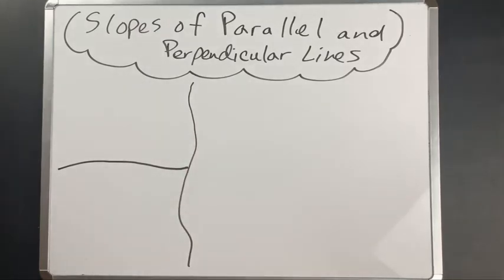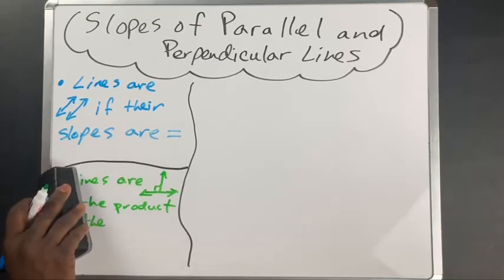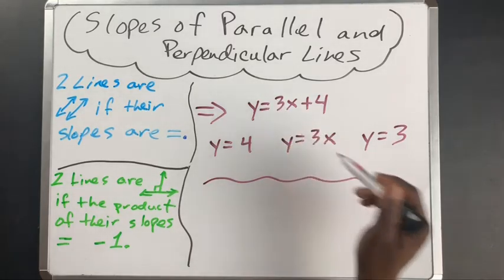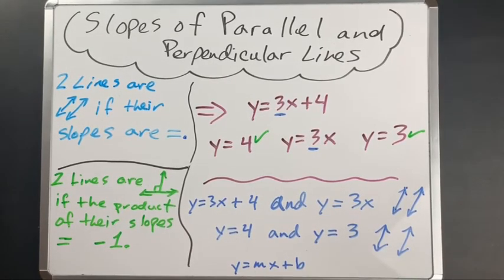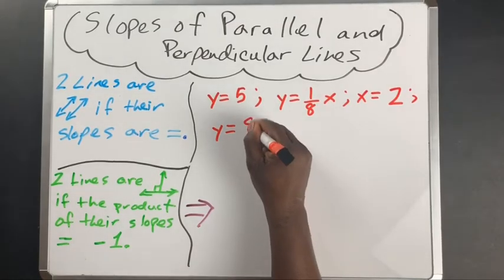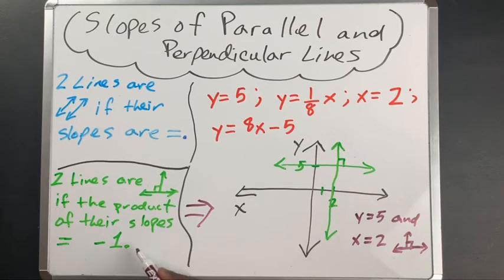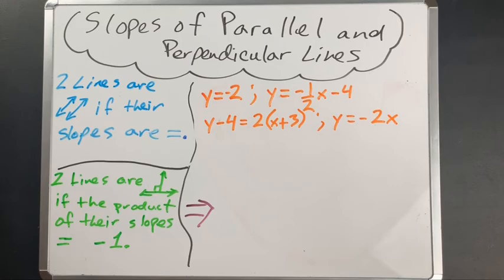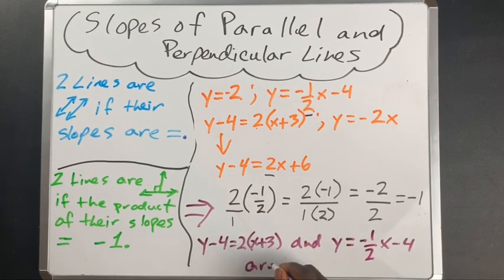Slopes of Parallel & Perpendicular Lines - Math Video of Math Minutes Pro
Video Description

This video explains how to examine slopes of f(x) and g(x) to show that the two functions are parallel.